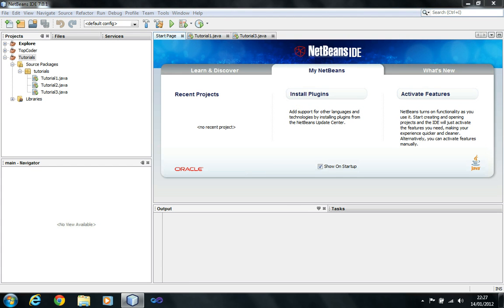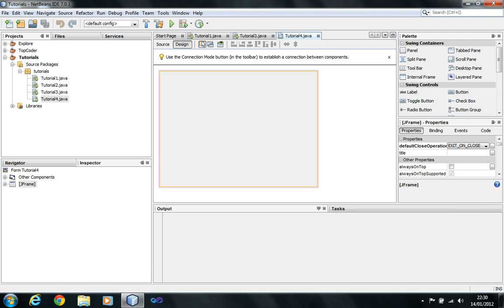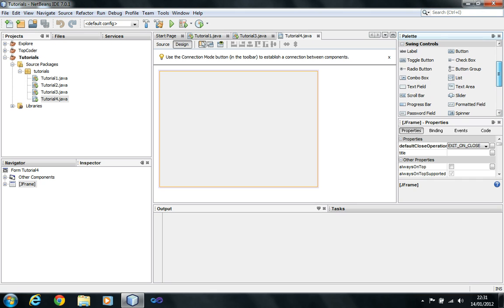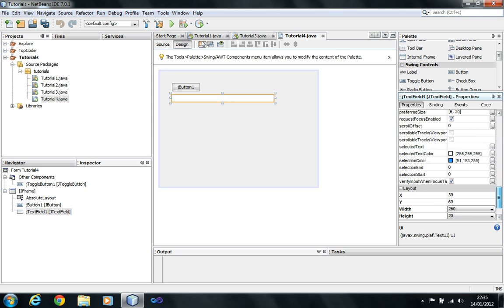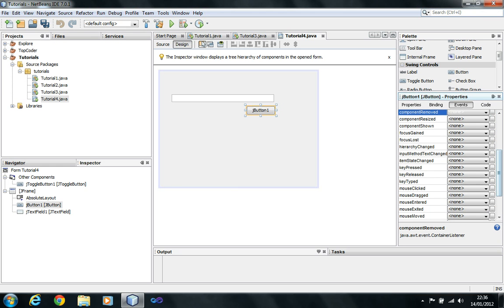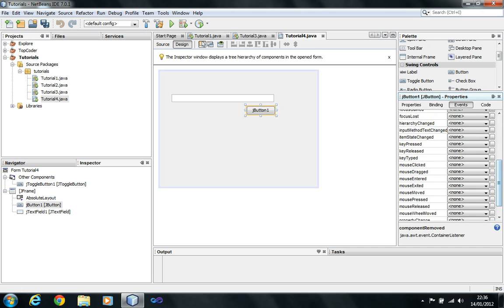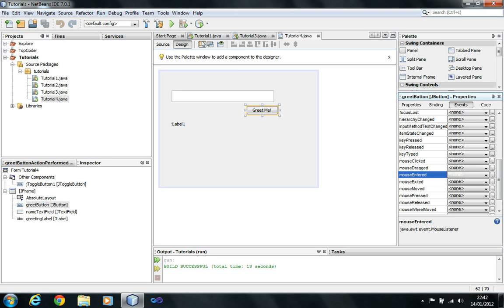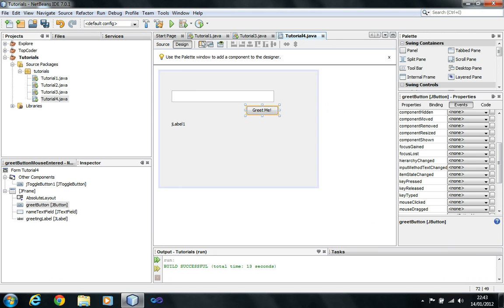JAVA Tutorial - GUI Part 1: Layouts and Controls - Session 9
First video of the GUI subseries. This video focuses on using Netbeans GUI Builder and using common controls.